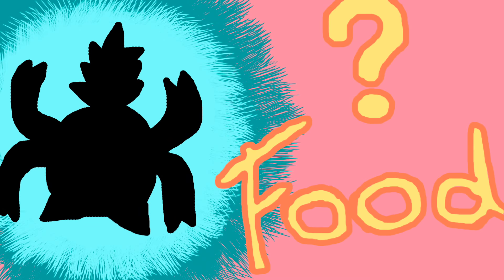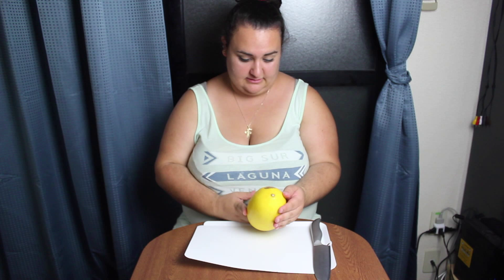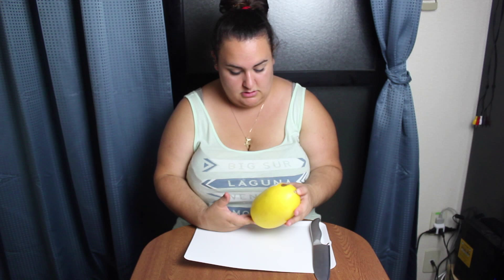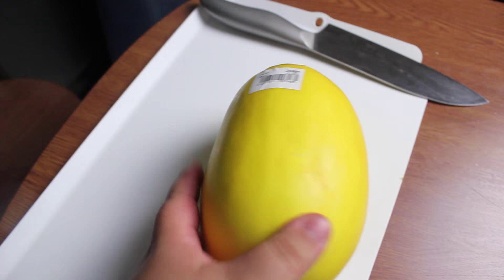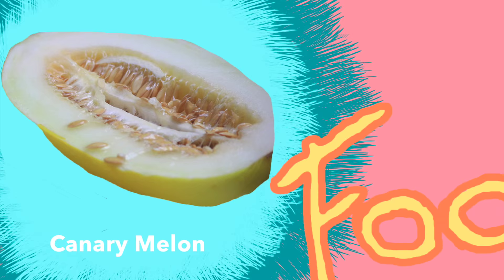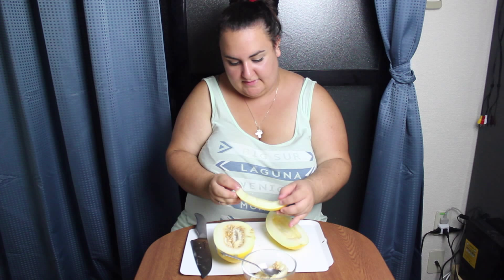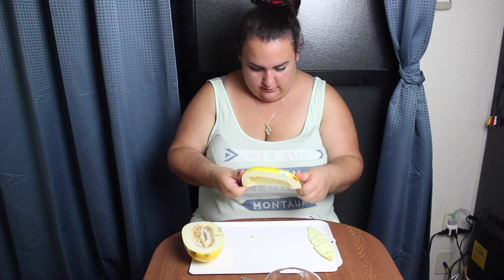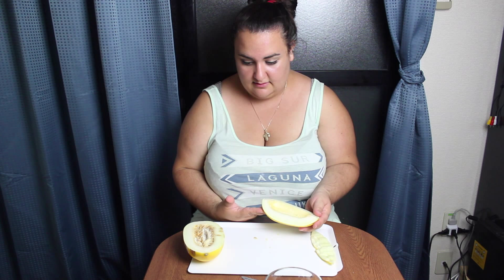Strange food from Japan! Episode 1 ~ Cooking with Mira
I decided to make a new series about the types of food that I find in Japan that are not necessarily common back home.

This episode features the canary melon that is mostly popular in Korean and Japan :) It taste mostly like a cantaloupe, but is much less sweet.